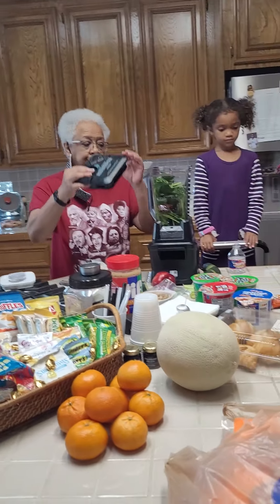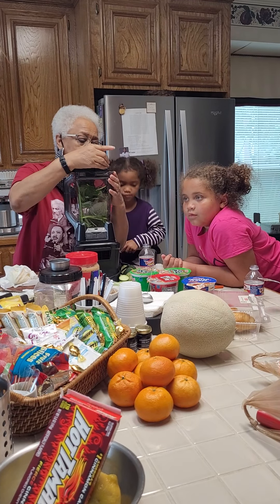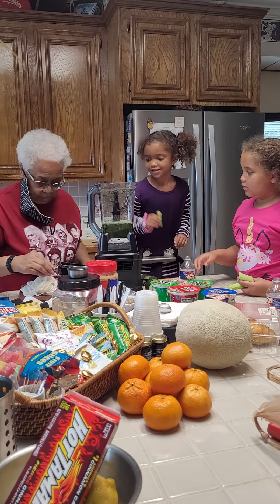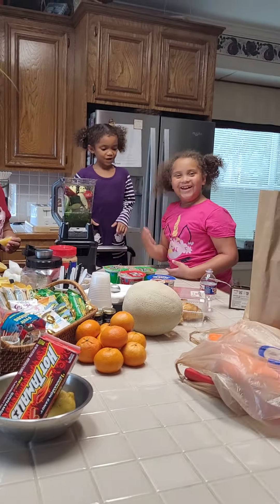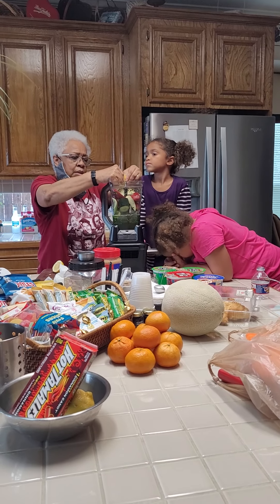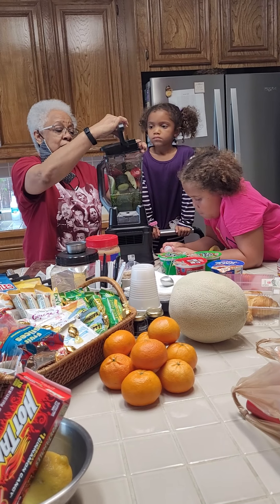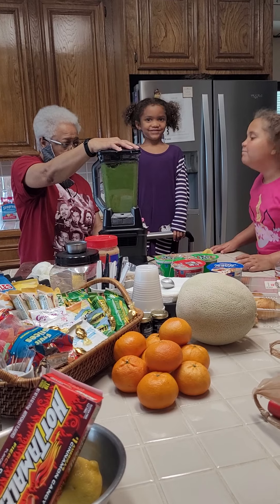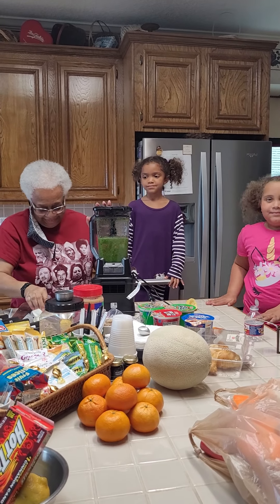Mya and Sasha Harmon(1)